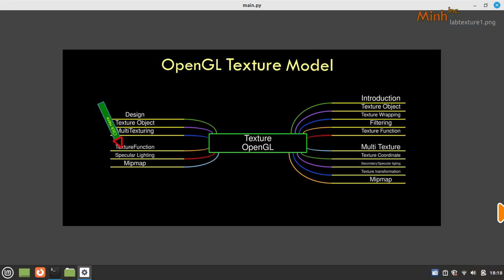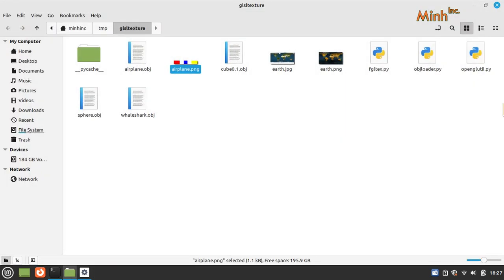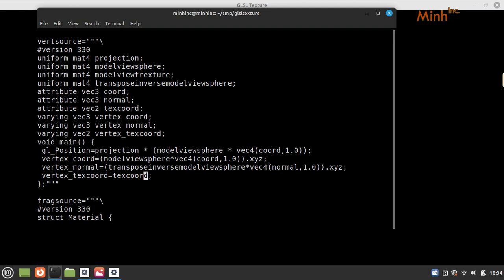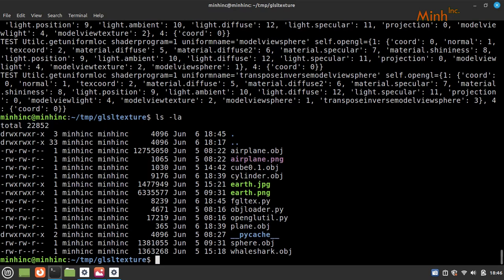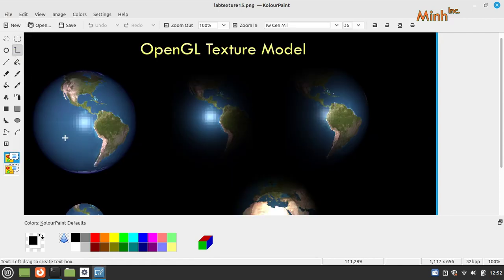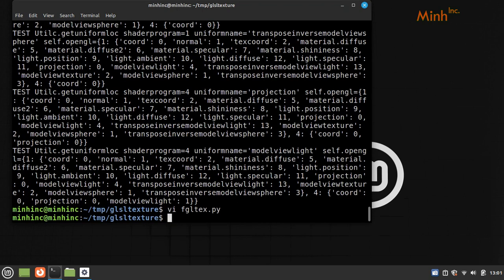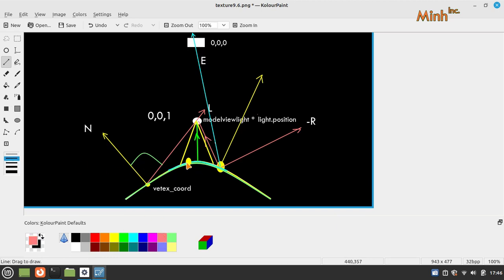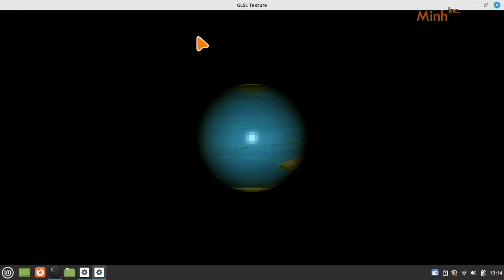OpenGL Texture Shader | Spot Light Part 3 | Python | MinhInc | 2023